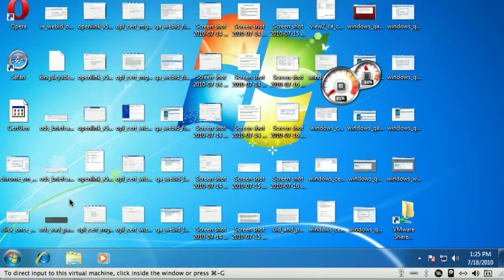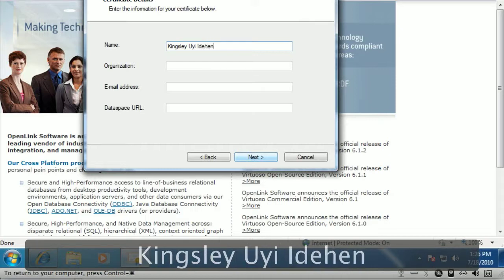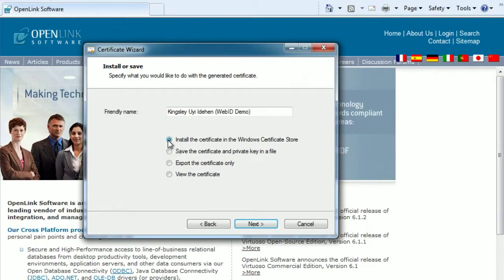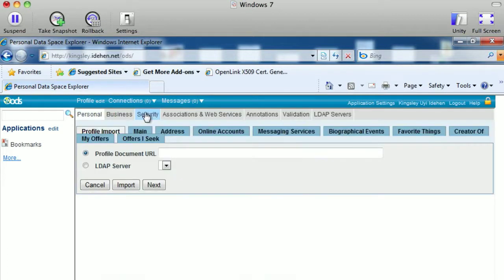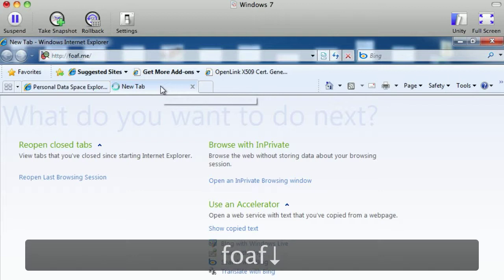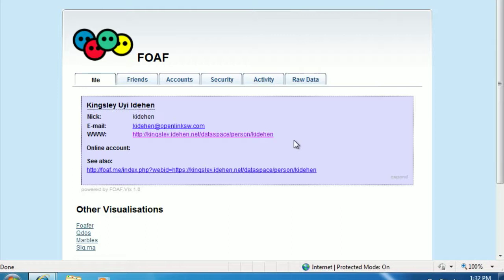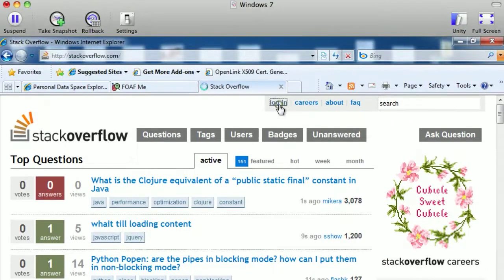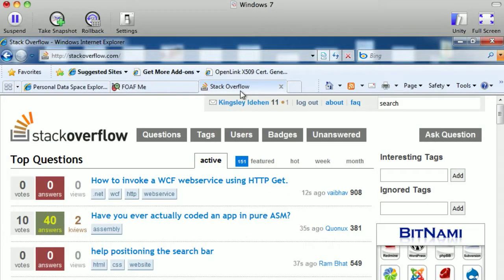Power of WebID + OpenID Hybrid Protocol via Internet Explorer & Windows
An end to end demonstration on Windows that covers the creation of a self signed certificate, association with a WebID, and utilization for authentication across various data spaces without username and password based authentication.